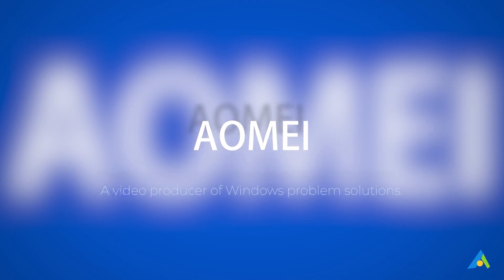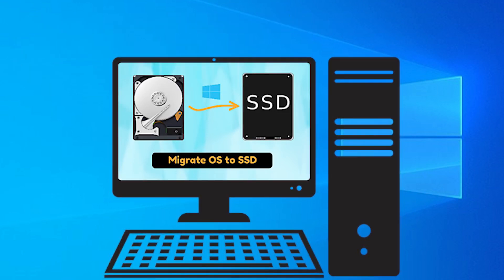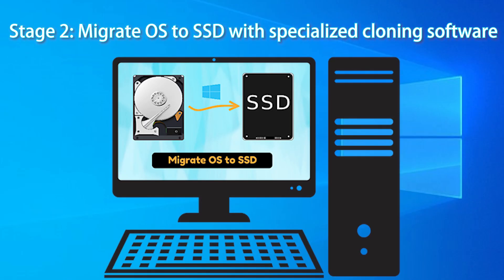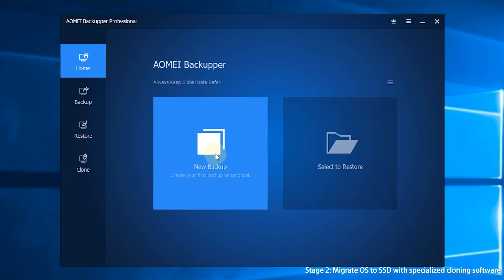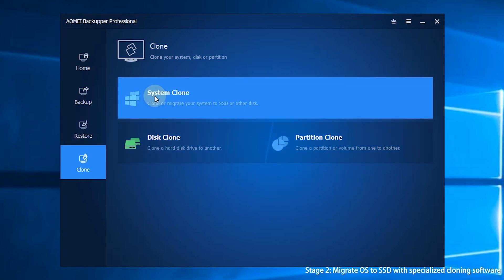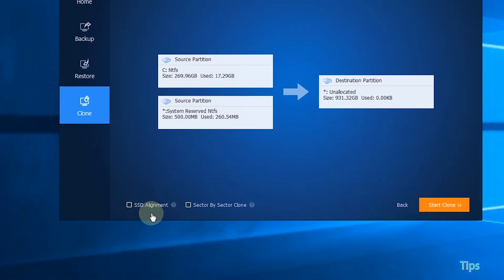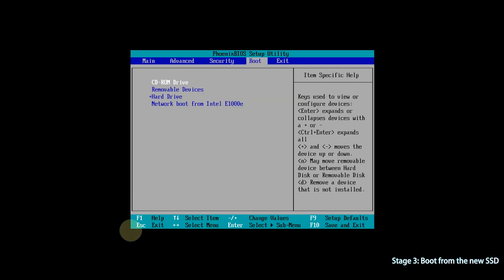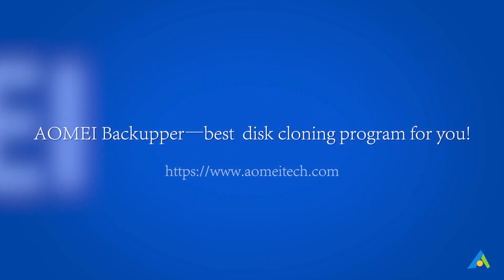Complete Guide to Migrate OS to SSD in Windows 10 (Install, Clone, Boot) ­— AOMEI Backupper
If your current system is installed on an HDD, you may want to migrate OS to SSD to speed up your computer. Compared to reinstalling the operating system and all the applications on a new SSD, a system clone will save you much time and effort. Learn how to install a new SSD, clone the operating system, and boot from the new SSD from this video.